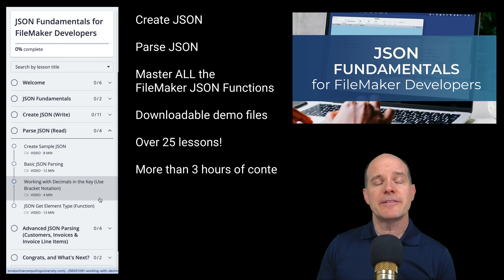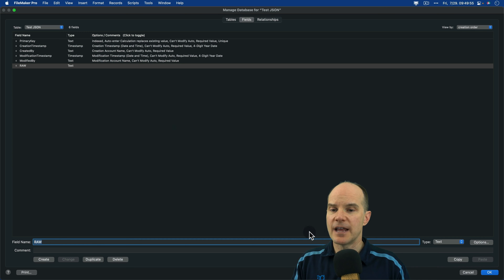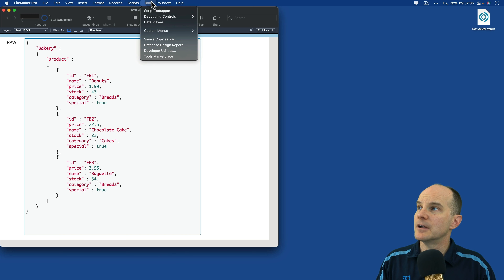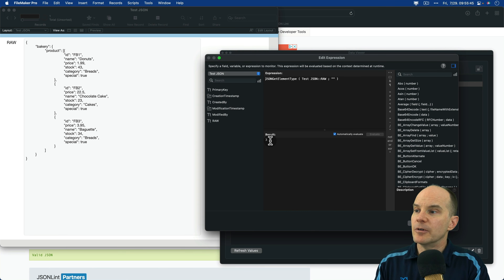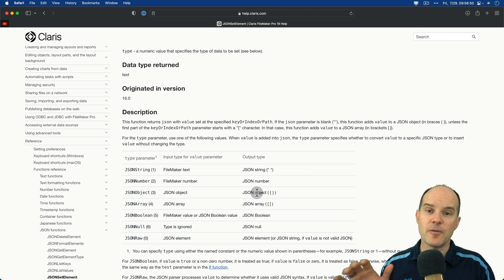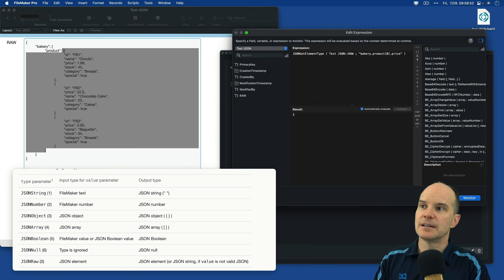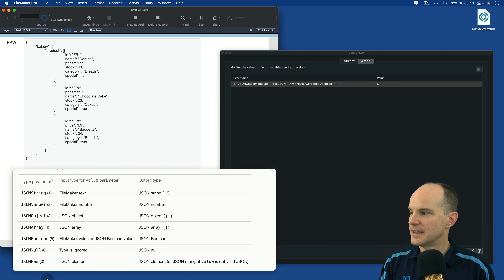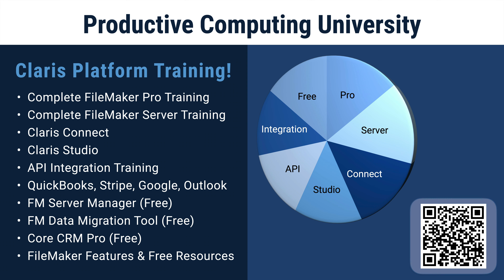JSON Training for FileMaker - JSON Get Element Type - Function (JSON Fundamentals #17)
⚡️ FREE JSON training course and downloadable files for FileMaker developers. ⚡️

In this video, you will explore the JSON getElementType function, introduced in mid-2022 with FileMaker 19.5.1, which enhances developers' flexibility in working with JSON data.

You will create a new FileMaker file called TestJSON to avoid distractions from existing projects. After setting up a text field for raw JSON data, you will gather sample JSON from the Claris help file, ensuring to disable automatic spell checking to prevent distractions.

You then will use the Data Viewer to apply the getElementType function, which requires the JSON data and a specific key or path to analyze.

Through various examples, we demonstrate how the function identifies different JSON types, such as objects, arrays, strings, numbers, booleans, and null values. We also highlight the importance of validating JSON to avoid errors and emphasize the function's utility in analyzing specific parts of large JSON documents, ultimately streamlining the development process.

Knowing how to create, parse, and manipulate JSON is essential for integrating FileMaker with APIs, Claris Connect, Artificial Intelligence, and more. In the complete course, we cover everything you need to know about JSON from the perspective of a Claris FileMaker Developer.

Sign up at Productive Computing University for free and get access to more than 3 hours of content, 25 lessons, and multiple downloadable demo files.